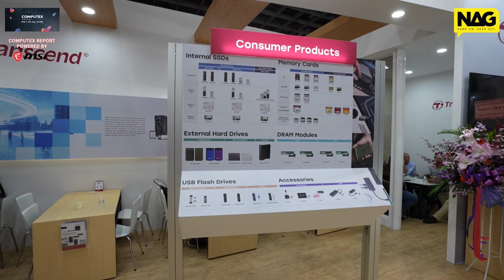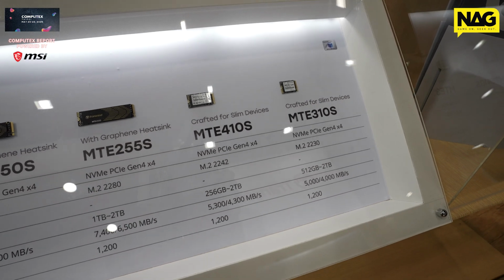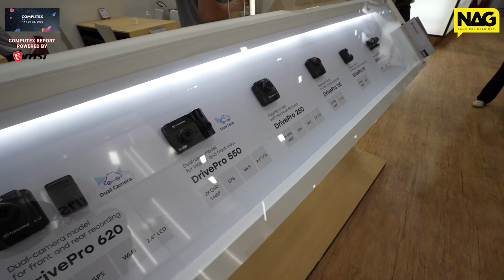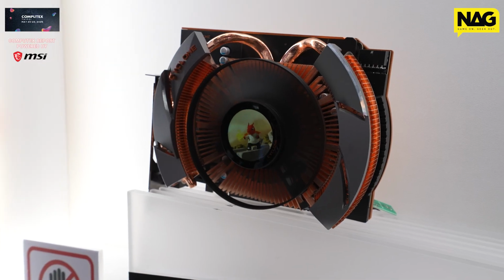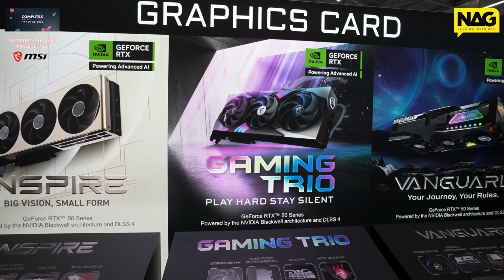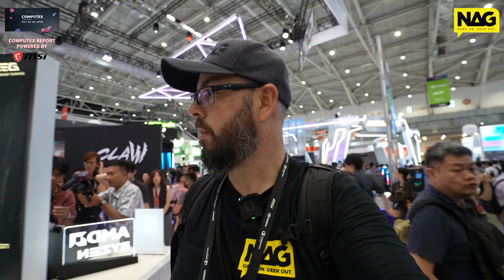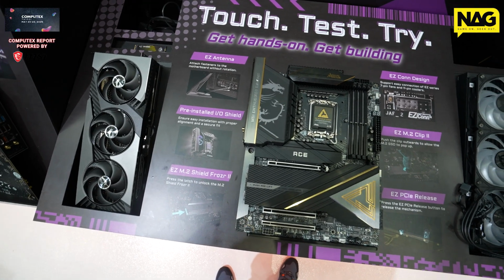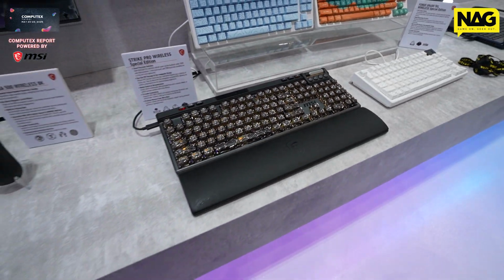Computex 2025 Day 2: Transcend Storage, Body Cams, Dash Cams and MSI GPU's Galore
Day 2 for Computex 2025 is done and dusted. Regardt found himself on the Transcend stand today, checking out all the latest storage, RAM, Dash Cams and Body Cams on offer, before making his way back to the MSI stand to go through everything components. From the latest GPUs to killer 500Hz monitors, it was all on show!

MSI
Transcend
Dark Flash

//HOSTS
Regardt van der Berg

//ABOUT NAG
Video games, esports, sci-tech, entertainment, pop culture, and a few things in between.